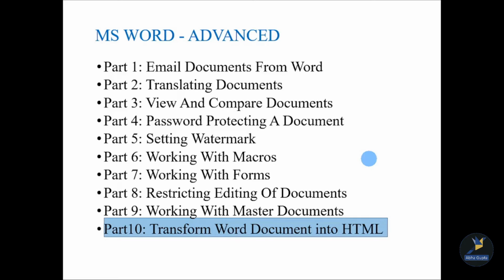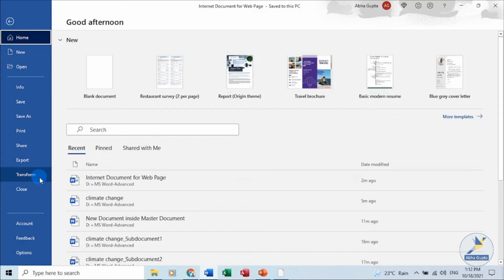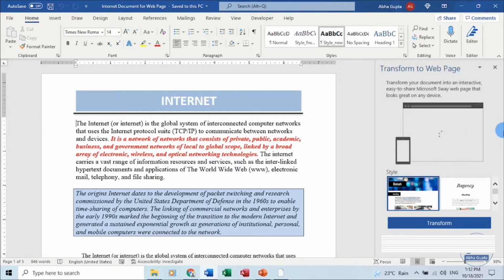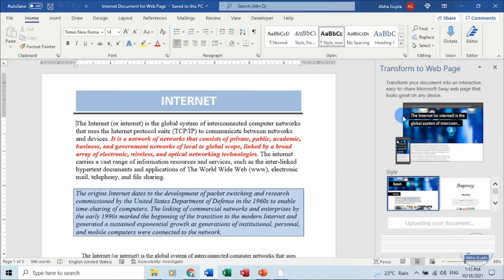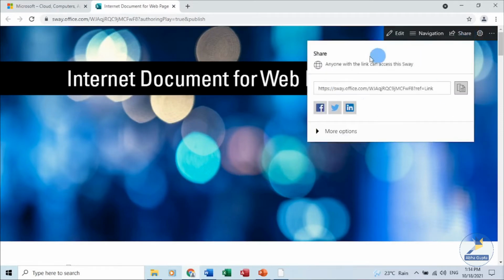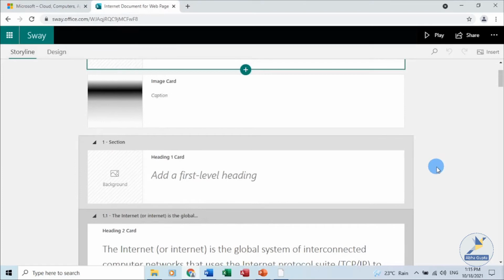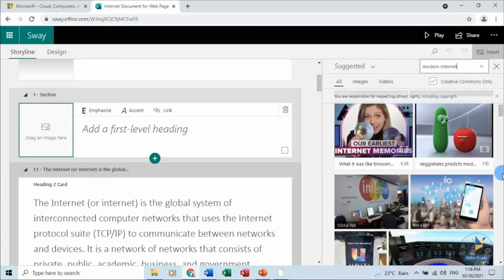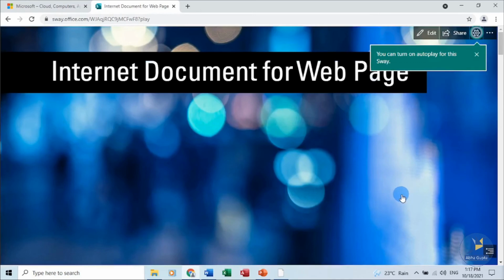Part10: Transform Word Document into HTML | Microsft Word Advance Course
This session is part of Microsoft Word - Advance Course.